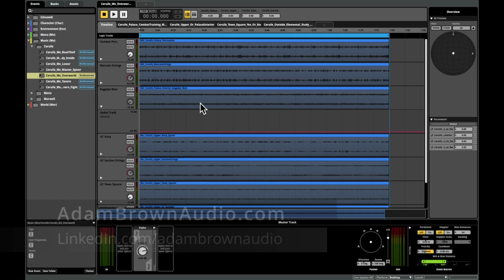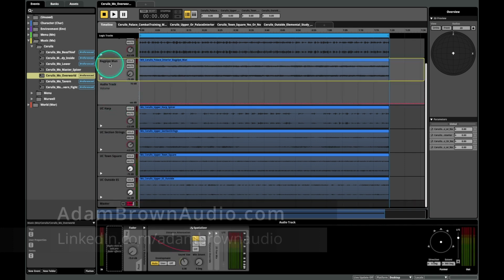(Ep 2) Crafting Immersive Experiences: The Secrets of Video Game Audio (Episode 2)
Today I cover a bit about the FMOD Music Events I referenced back in Episode 1 of this series.